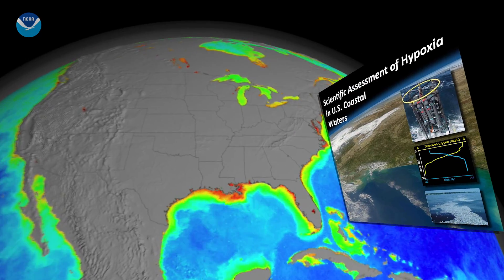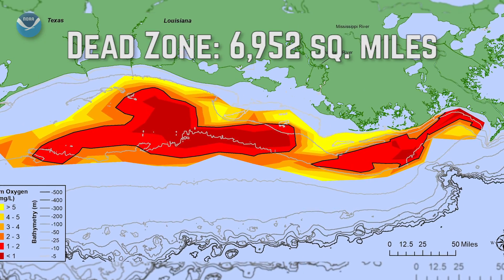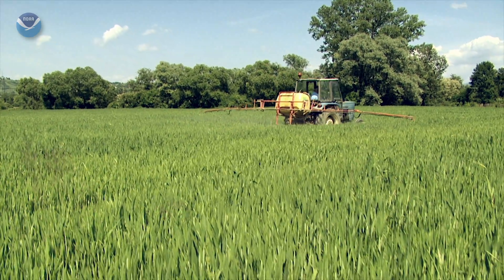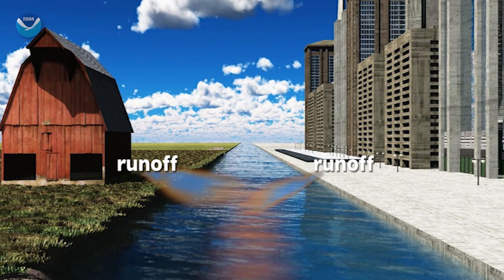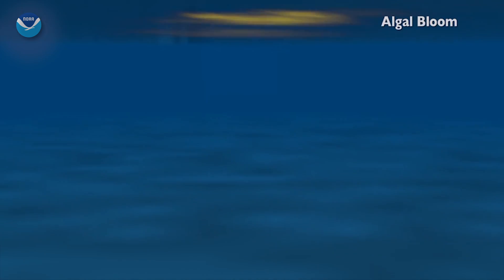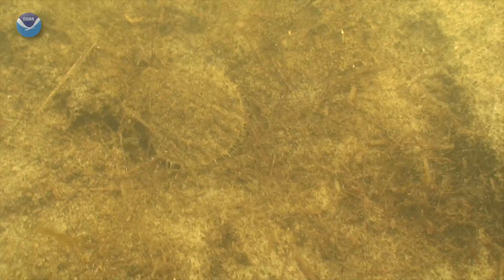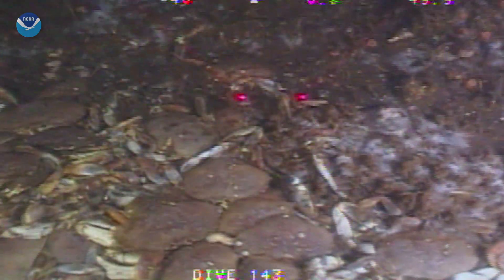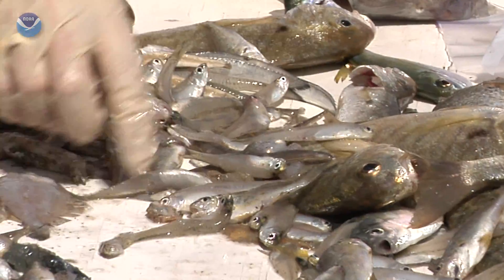Happening Now: Dead Zone in the Gulf 2019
Less oxygen dissolved in the water is often referred to as a “dead zone” because most marine life either dies, or, if they are mobile such as fish, leave the area.

The second largest dead zone in the world is located in the U.S., in the northern Gulf of Mexico.

The 2019 Gulf of Mexico Hypoxic Zone, or Dead Zone, measures 6,952 square miles. This is the 8th largest dead zone in the Gulf since mapping of the zone began in 1985!

If the amount of fertilizer, sewage, and urban runoff dumping into the Gulf isn't reduced, the dead zone will continue to wreak havoc on the ecosystem and threaten some of the most productive fisheries in the world.

Visitors can select from hundreds of videos on topics ranging from deep-­‐sea exploration, marine species, and restoration projects to hurricanes, oceans and human health, and climate science and research. These videos are a free resource and are available on our